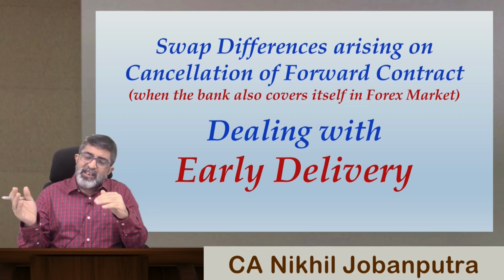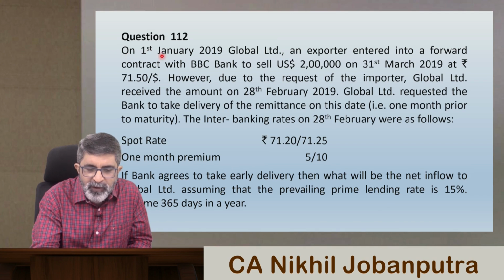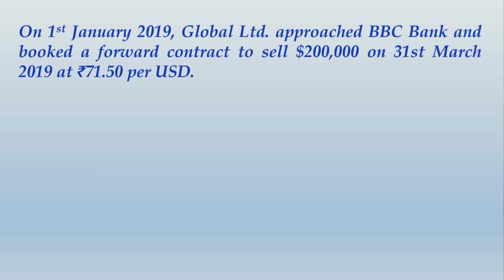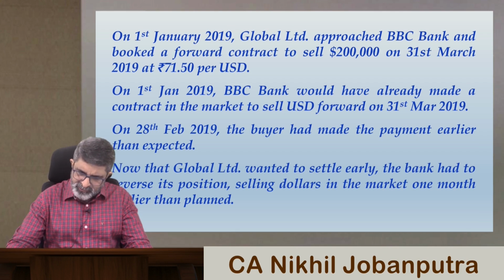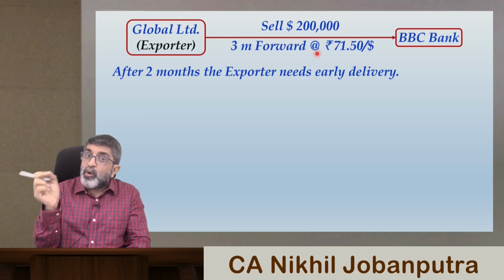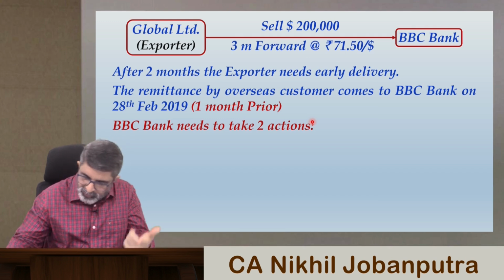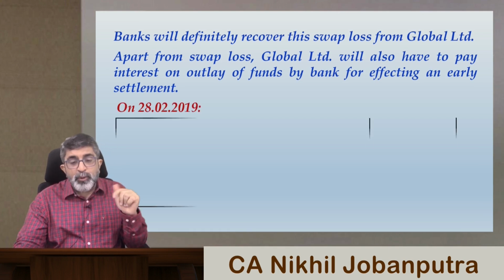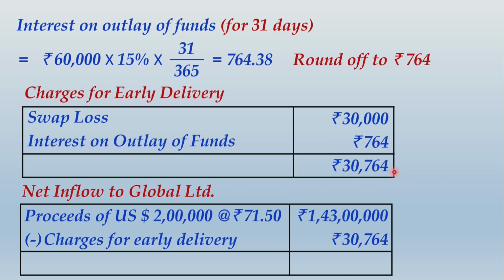Early Delivery & Settlement of Forward Contract & Swap Loss (Forex - Important Q & A) CA AFM/CMA SFM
The video talks about concept of Foreign Exchange Risk Management. This video is suitable for anyone who is interested in learning the concepts of Late Extension of forward contracts & determining Swap Difference along with application of amended FEDAI Rules.